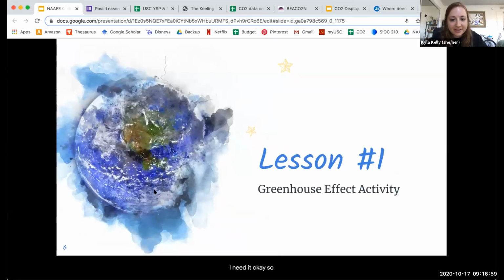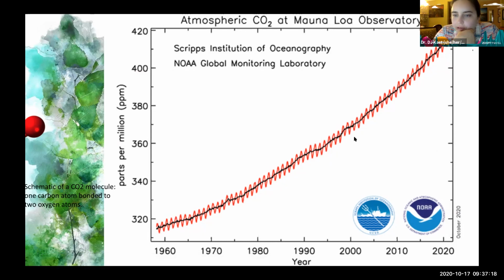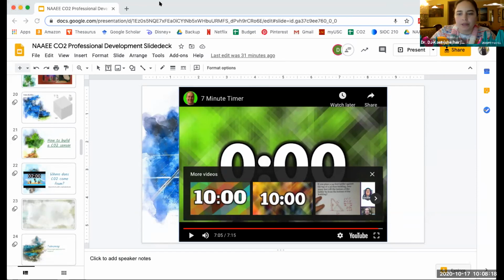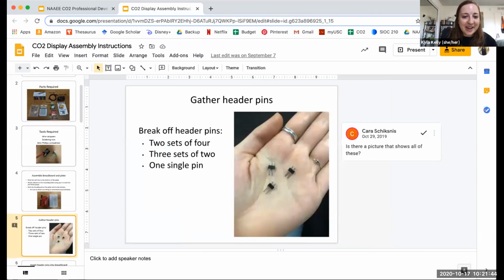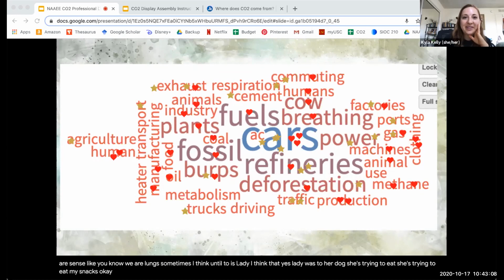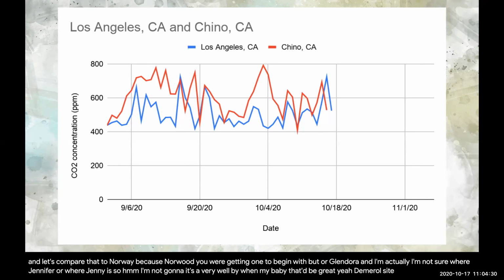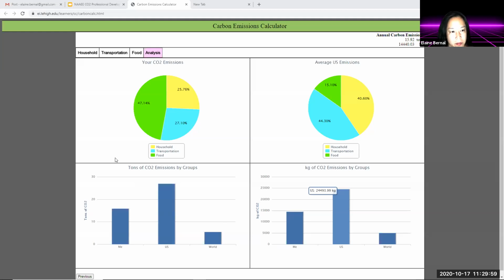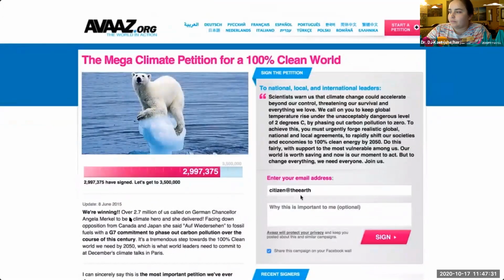NAAEE Climate Change Teacher Professional Development Session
Led by Kyla Kelly and Dr. DJ Kast

The USC Joint Educational Project's STEM Education Programs hosted a climate change professional development (PD) for educators aimed at an elementary school audience. This virtual PD workshop was held on Saturday October 17th, 2020 and covered elementary lesson plans that could be incorporated in your digital and in-person classrooms. The lessons covered how to introduce climate change to students using at-home friendly supplies like glass and plastic cups and thermometers, how to collect data related to climate change for their classrooms, and feature hands-on and inquiry-based activities for them to use that are interdisciplinary and feature math and literacy components.

We purchased seven CO2 sensors to install in each of our seven Los Angeles Unified School District (LAUSD) partner schools. Once in-person learning resumes, these sensors will be placed in various locations around schools, including classrooms, outside near the car drop-off area, and in large community spaces such as the cafeteria. Students will use these sensors to measure atmospheric CO2 levels at the local level. Classrooms will be responsible for monitoring and recording sensor CO2 levels daily, and the data from each sensor will be compiled and collectively analyzed with the help of researchers from the USC’s Earth Sciences, and Marine and Environmental Biology departments. Another teacher remarked “the lessons in this workshop are simple to implement and capitalize on an issue relevant to schools, teachers, and students”. Eighty percent of the teachers in attendance said that the workshop was useful and that they were extremely likely to teach one or more of these lessons to their students, facilitating further elementary education on greenhouse gas emissions.

Furthermore, the Continuing Education Unit (CEU) was offered from USC Rossier School of Education by participating and testing lessons with their students. The funding for the project was provided by the North American Association for Environmental Education - NAAEE.